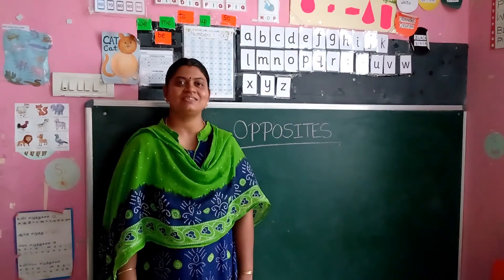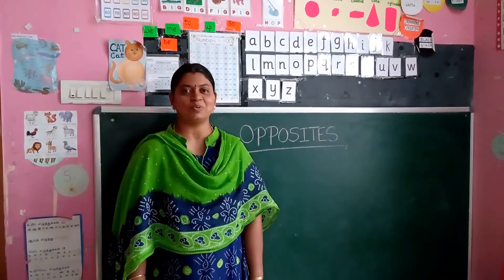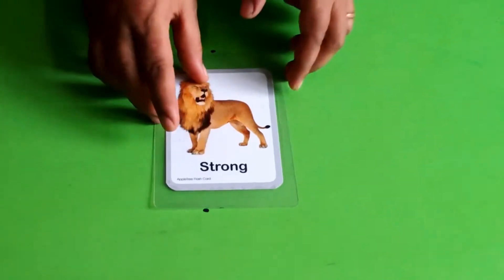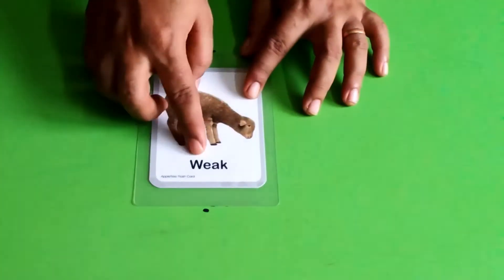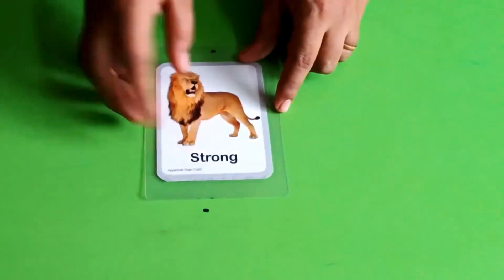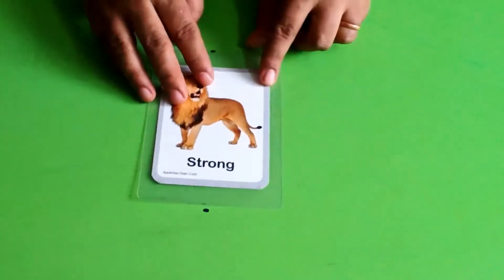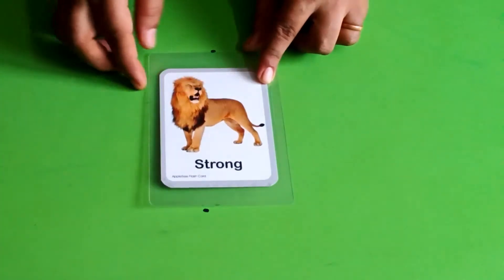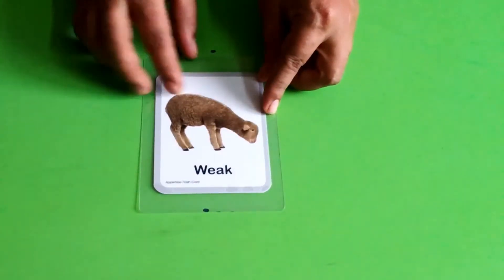7 W3 JUN LKG opposites